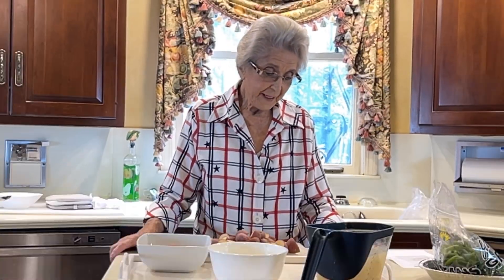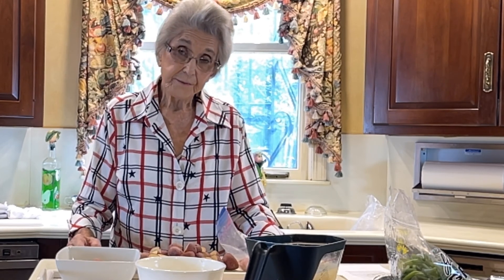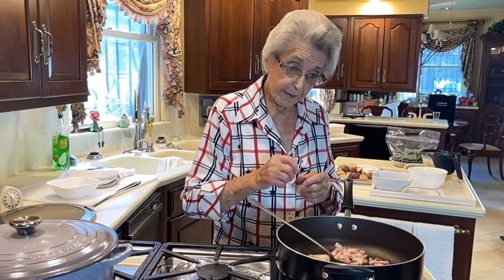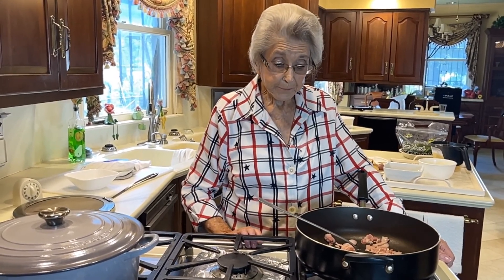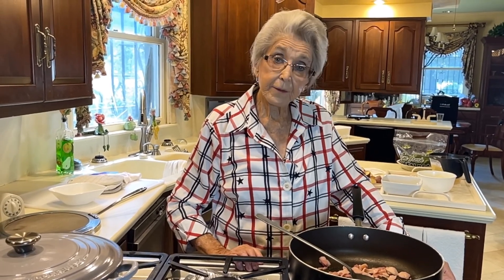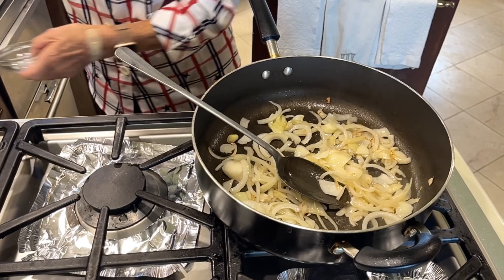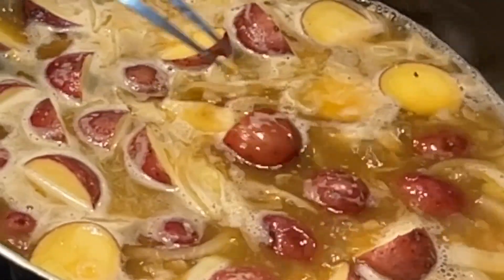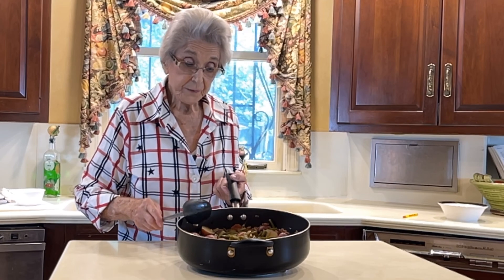Green Beans and Potatoes | Classic Southern Recipe | Faye Thompson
Classic Southern Recipe

1/2 lb bacon, cooked and diced
1 medium onion, halved and very thinly sliced
2 garlic cloves, minced
1/4 tsp crushed red pepper (optional)
1 c chicken broth
3/4 tsp salt
1 1/2 lb small red and gold potatoes
1 lb fresh green beans, trimmed

Bacon is fried, diced, and set aside. In a 5-quart saucepan over medium-high heat, add bacon grease. Cook after adding the onion. Stirring sporadically until just soft. This takes around two minutes. Add red pepper and garlic. After that, heat for about 3 minutes while stirring constantly. Add salt, potatoes, and chicken broth up to a boil. The head will then be reduced to a simmer. roughly 35 minutes to simmer. Transfer the potatoes and green beans to a serving plate using a slotted spoon. Vegetables should be covered in liquid. Serve it warm.

Chapters
0:00 Intro
0:03 Welcome message
0:07 Ingredients and Directions
Presentation
Photos
Outro